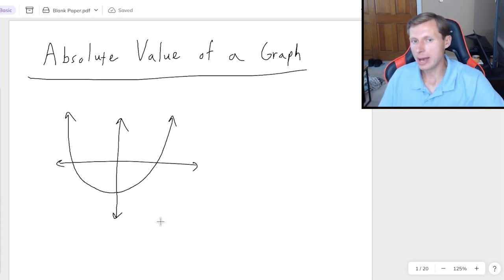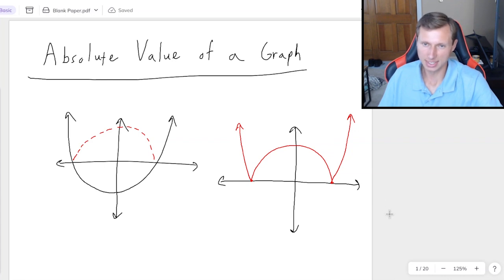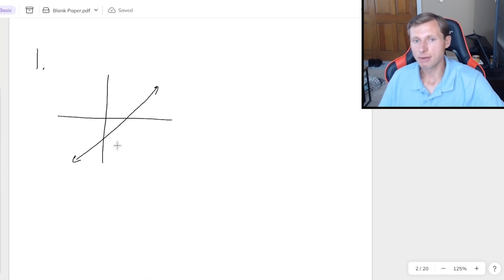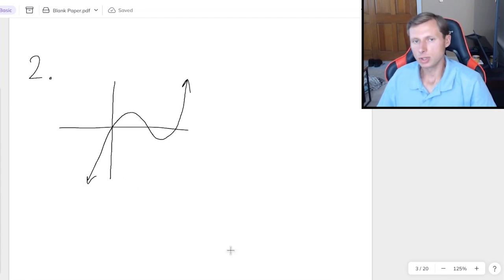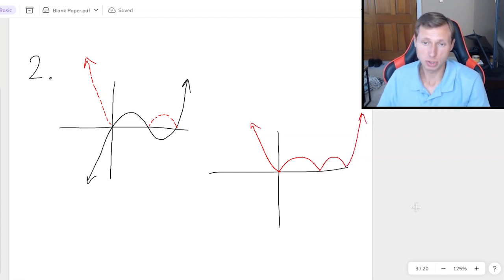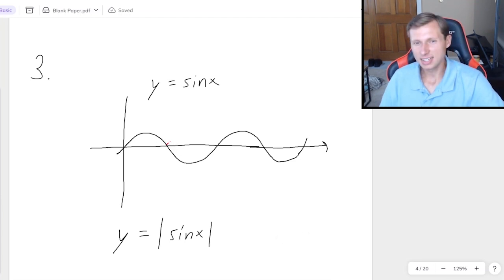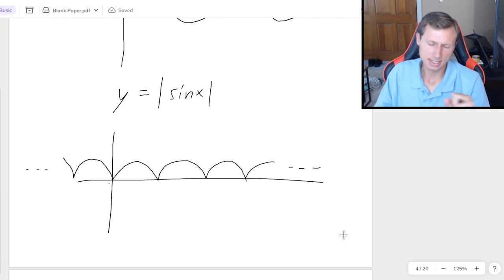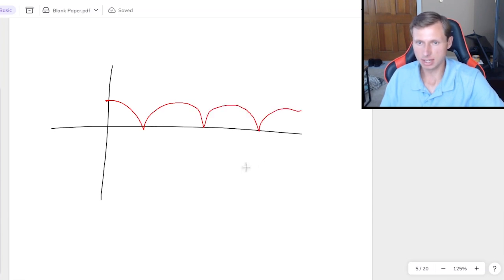How to Graph the Absolute Value of a Function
Explanation and practice problems of graphing the absolute value of a function (no negatives).